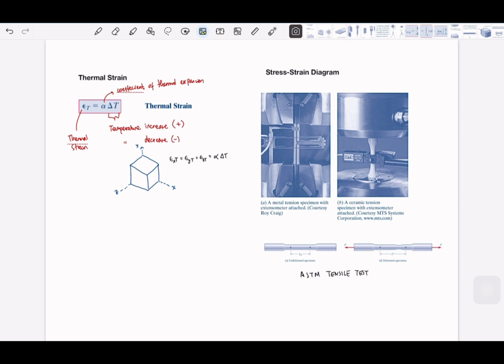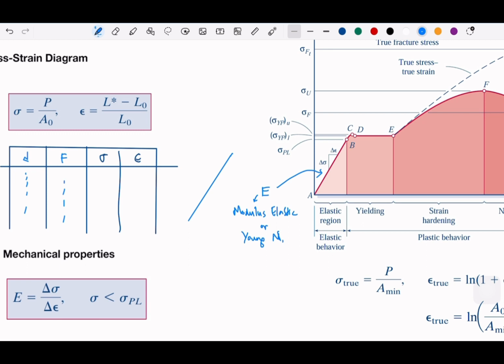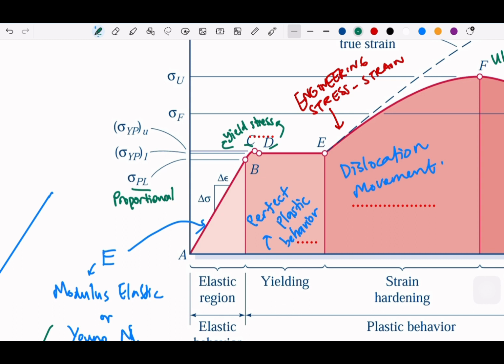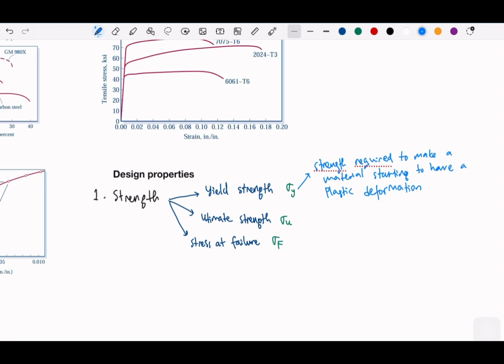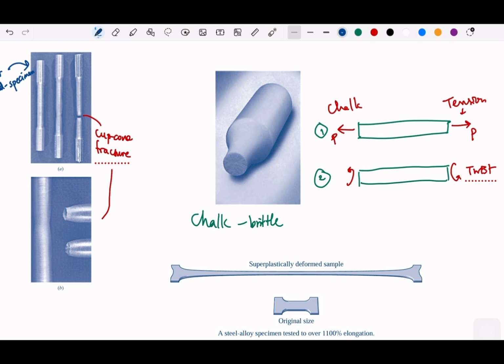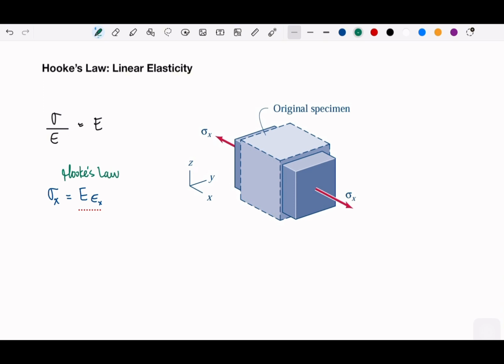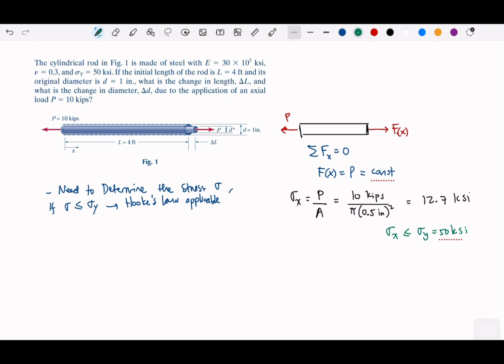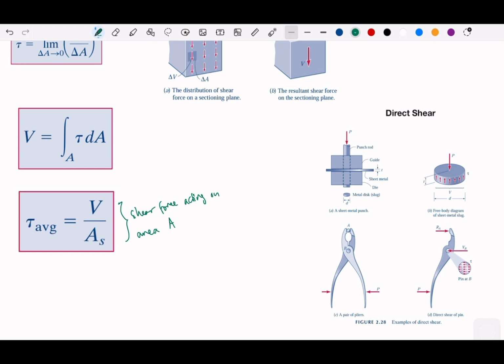Mechanics of Materials fourth class